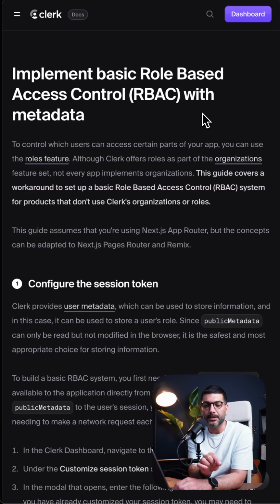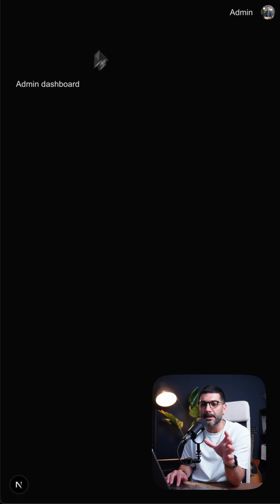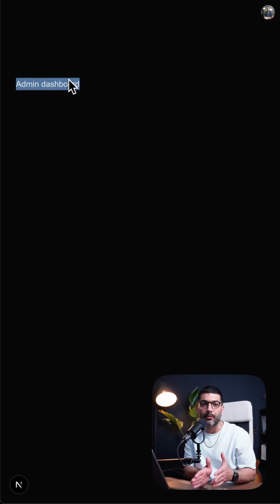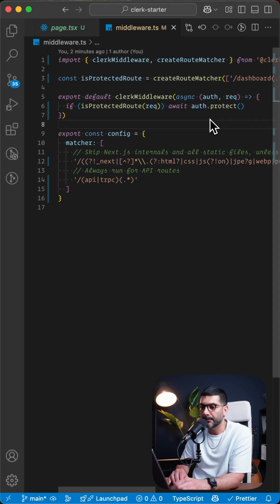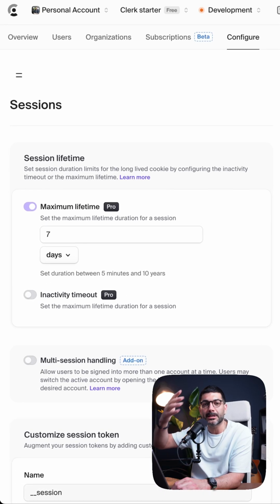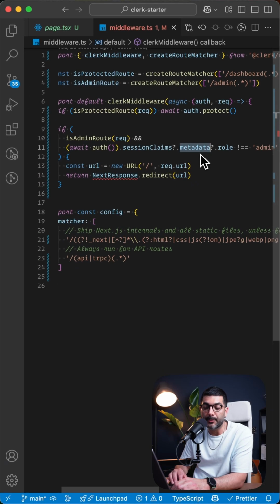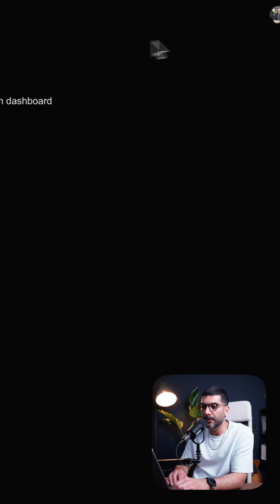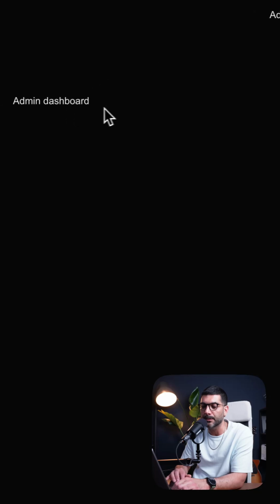Basic role based access control in Clerk [S2 E6]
Set up a basic role based access control (RBAC) system for applications that don't use Clerk's organizations.